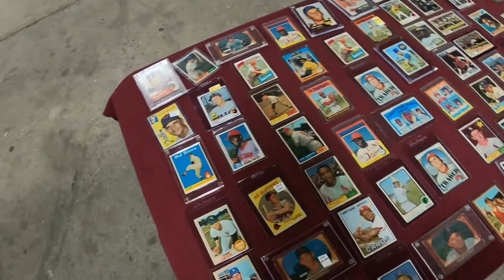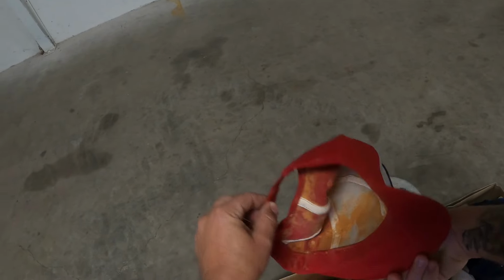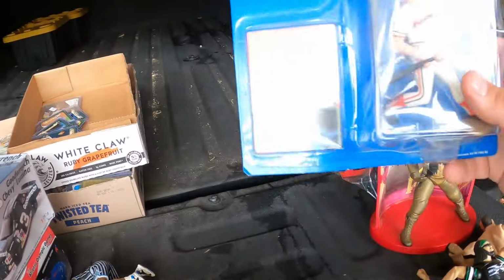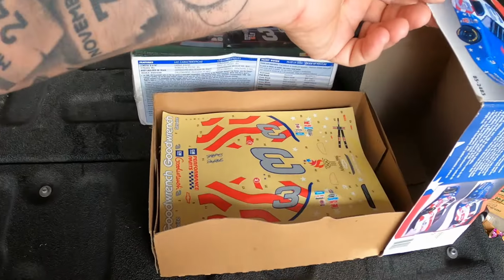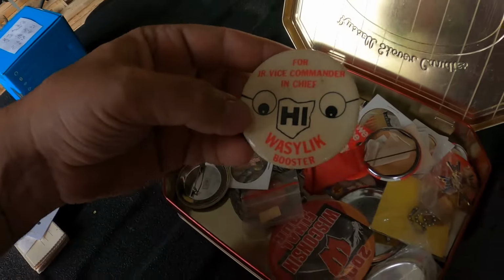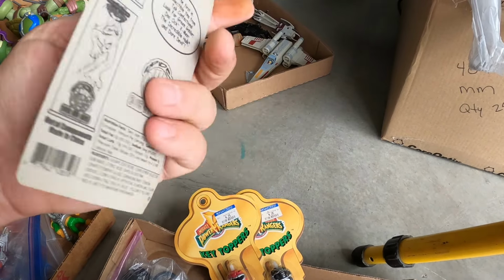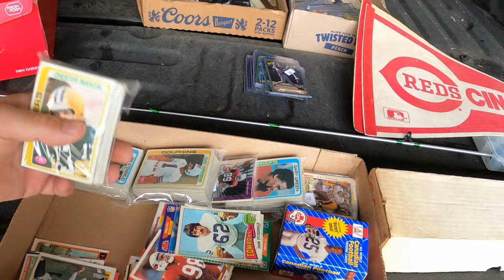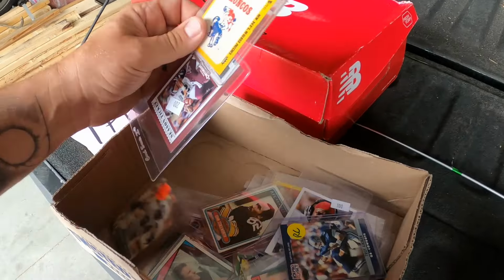WrestleMania with other toys on the side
I headed out to another auction. This seemed to be a consignment one. Was full of toys, comics, tools and misc items.

Chest out my eBay store at .